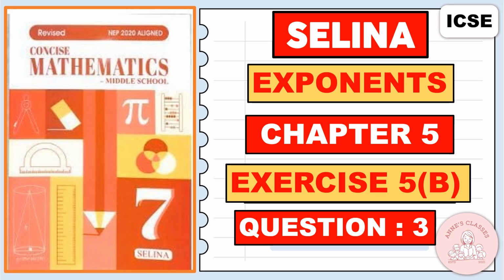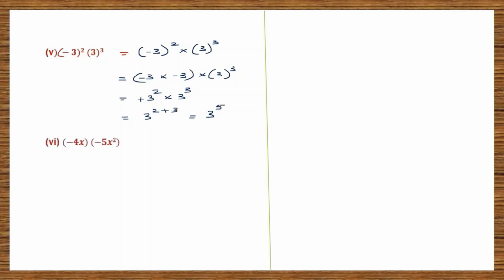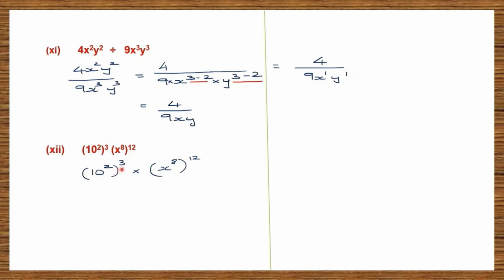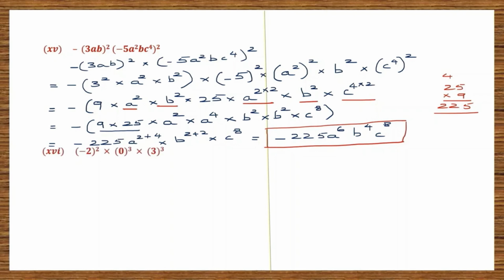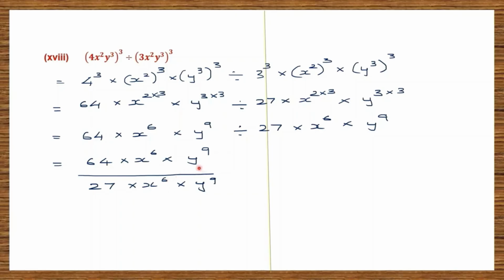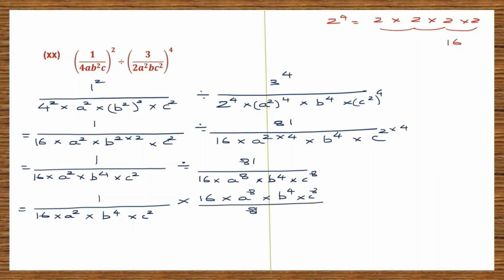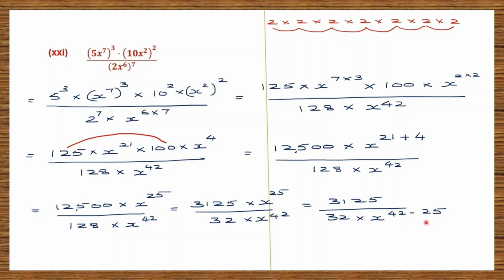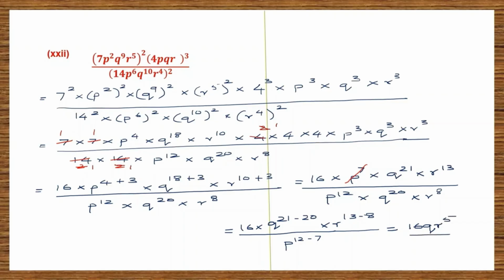EXPONENTS EXERCISE 5(B) QUESTION 3 CONCISE MATHEMATICS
Hi everyone.  In today's video we will be working out  EXPONENTS EXERCISE 5(B)  QUESTIONS 3